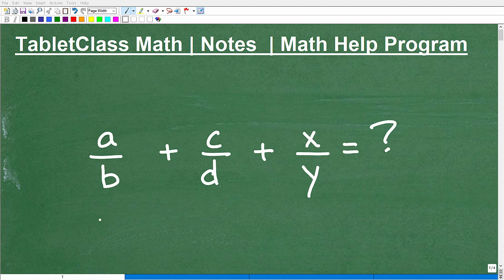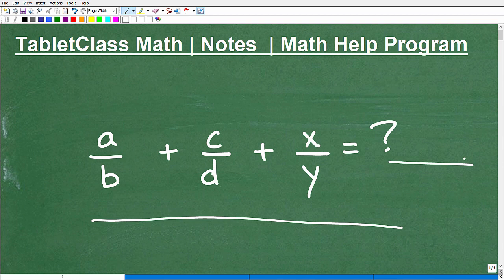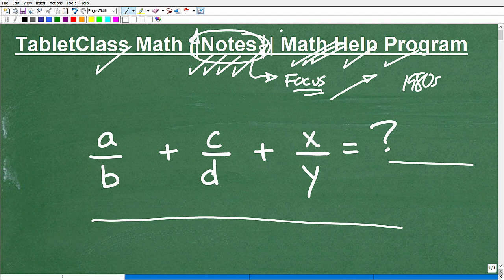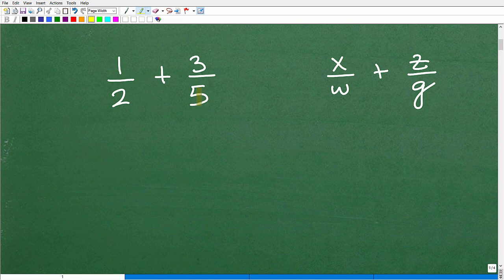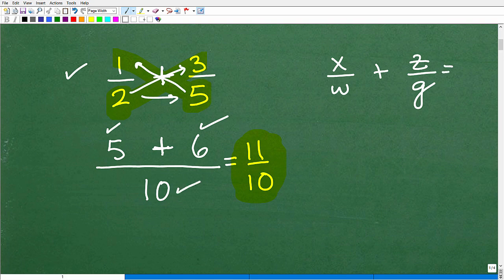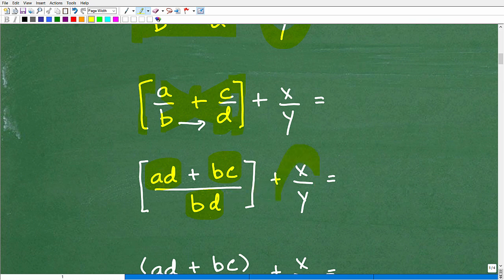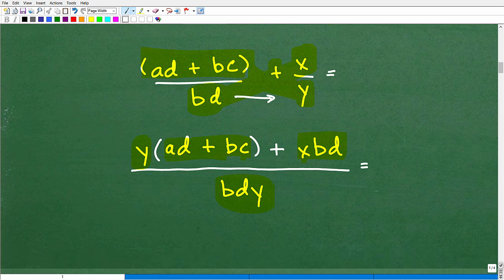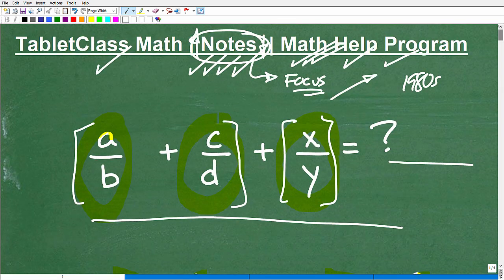(a/b) + (c/d) + (x/y) = ? EASY HACK- For Variable Fractions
Algebra help with variable fractions and how to add fraction with variables, rational expressions.  For more math help to include math lessons, practice problems and math tutorials check out my full math help program